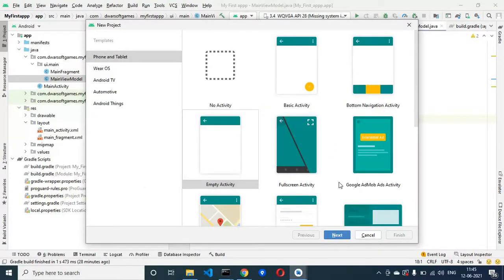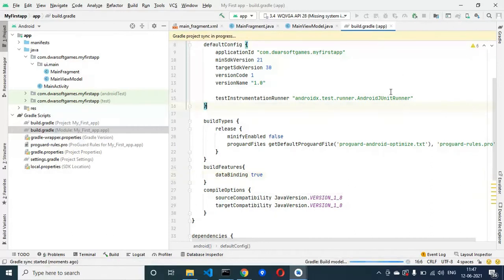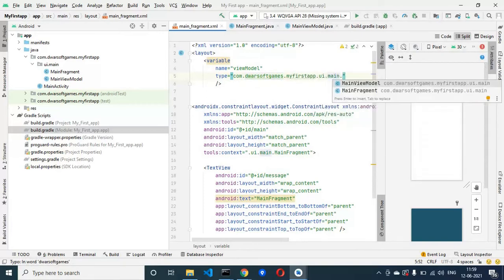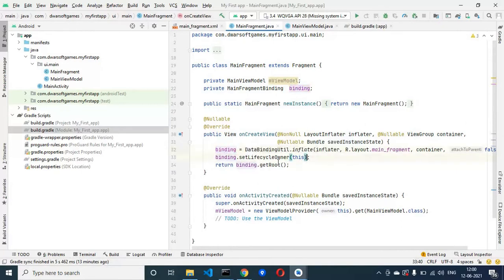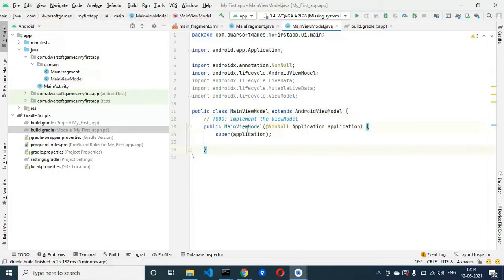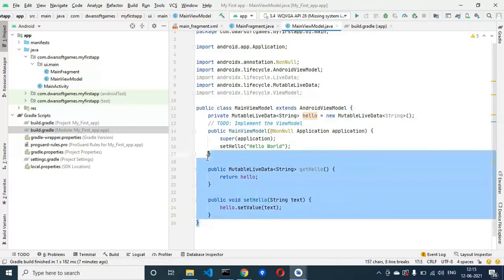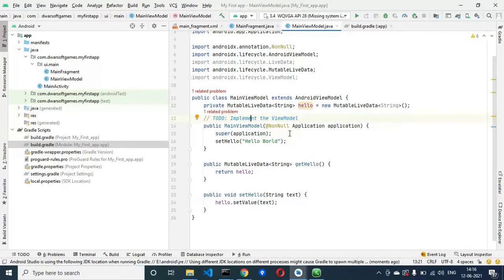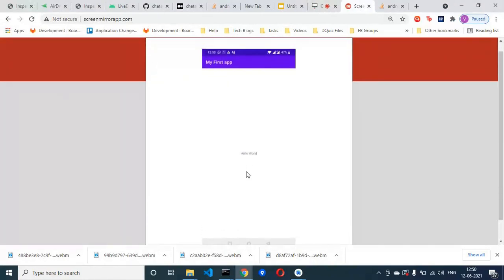Hello world app using MVVM + LiveData + DataBinding design pattern - Android studio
Creating your first simple hello world app using MVVM + LiveData + DataBinding design pattern in native android.

MVVM + LiveData + DataBinding is one of the cleanest architecture to adopt in android. Following are the steps listed in the video to build an app from scratch
1. Upgrade gradle files in android
2. Implement necessary variables in XML part of the fragment
3. Implement necessary instantiations in JAVA file
4. Instantiate LiveData variable in viewmodel
5. Run the application

If you wish to create a clean recycler view using MVVM + LiveData + Repository + DataBinding pattern then do checkout this article